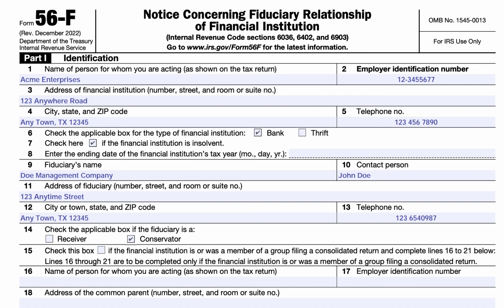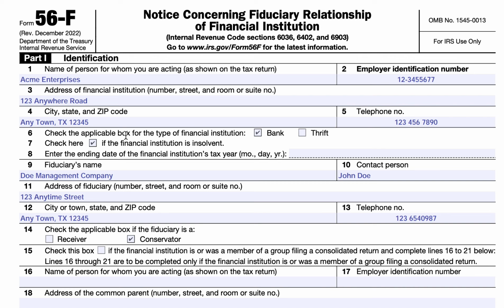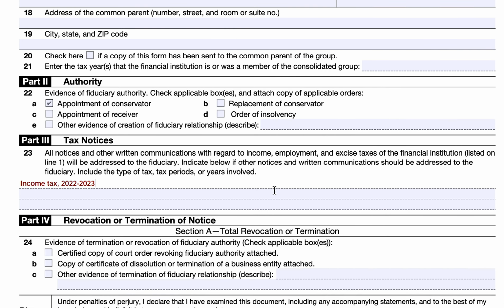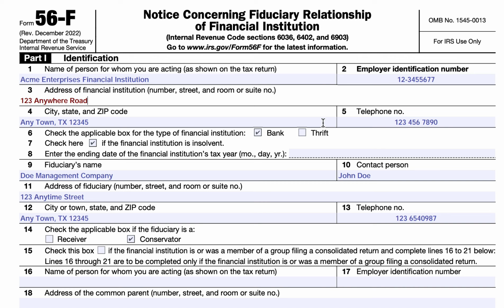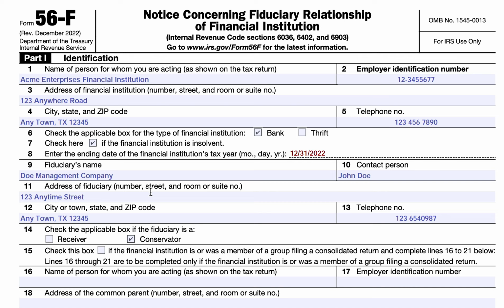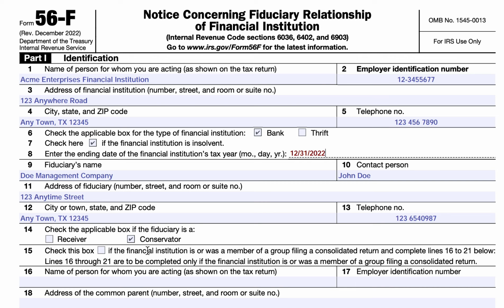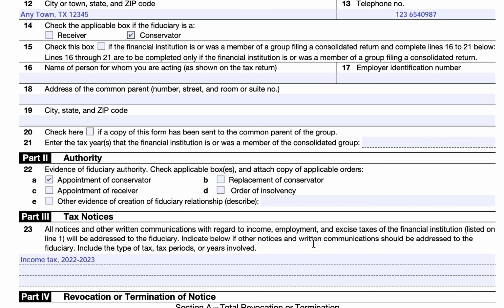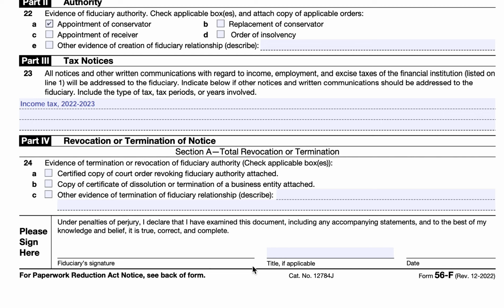IRS Form 56-F walkthrough (Notice Concerning Fiduciary Relationship of Financial Institution)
Please feel free to check out our article, where we've written step by step instructions to help you walk through this tax form!

Use Form 56-F to notify the IRS of a fiduciary
relationship only if that relationship is with
respect to a financial institution (such as a
bank or a thrift). Until you notify the IRS of the
fiduciary relationship, notices of tax liability
sent to the last known address of the
taxpayer, or transferee, subject to liability are
considered sufficient compliance by the IRS
with the requirements of the Internal Revenue
Code. However, if the financial institution is a
member of a consolidated group, the
provisions of Regulations section 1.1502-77
apply to the extent not modified by section
6402(k) and Regulations section 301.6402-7.
In addition, the filing of Form 56-F is a
requirement to secure a refund pursuant to
section 6402(k) and Regulations section
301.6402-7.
Section 6036 and Regulations section
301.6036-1 state that a notice is required of a
receiver in proceedings other than
bankruptcy, and other like fiduciaries. Section
6402(k) and Regulations section 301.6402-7
state that a fiduciary of an insolvent financial
institution must file Form 56-F to secure its
position with respect to any refund that may
be available to a consolidated group.
Section 6903 and Regulations section
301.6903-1 state that every person acting in a
fiduciary capacity must file a written notice
with the IRS.
Who Should File
Form 56-F should be filed instead of Form 56,
Notice Concerning Fiduciary Relationship, by
the federal agency acting as a fiduciary
(defined below) in order to notify the IRS of
the creation, termination, or change in status
of a fiduciary relationship with a financial
institution.
Definition
Fiduciary. A fiduciary means the Federal
Deposit Insurance Corporation, or other
federal agency authorized by law to act as a
receiver or conservator of a financial
institution. The term also includes any federal
instrumentality, subsidiary, or agency that is a
predecessor or successor of this agency that
is so authorized.
When To File
Form 56-F must be filed with the IRS within
10 days from the date the fiduciary is
appointed to act as a receiver or conservator.
In addition, it should be filed in every
subsequent tax year that the fiduciary
continues to act as the receiver or
conservator for that financial institution for
purposes of section 6402(k).
If a Form 56-F has been filed for a solvent
financial institution by the fiduciary and
subsequently that financial institution
becomes insolvent, the fiduciary should file a
new Form 56-F and check the box on line 7.
Note: A fiduciary (defined above), who was
appointed a fiduciary of a financial institution
prior to the issuance of Form 56-F and who
still is a fiduciary for the same financial
institution, should file Form 56-F with the IRS
as soon as possible.
A fiduciary (defined above), who may have
previously filed Form 56 for a financial
institution, and is still acting as a fiduciary for
the same institution, should file a new Form
56-F as soon as possible.
Where To File
For purposes of section 6402(k) and section
6903, send Form 56-F to the Internal Revenue
Service Center where the financial institution
for whom the fiduciary is acting files its
income tax return.
For purposes of section 6036, send Form
56-F to the Advisory Group Manager of the
area office of the IRS having jurisdiction over
the person for whom you are acting. See Pub.
4235, Collection Advisory Offices Contact
Information, for more information.